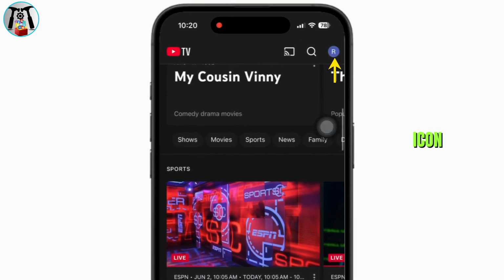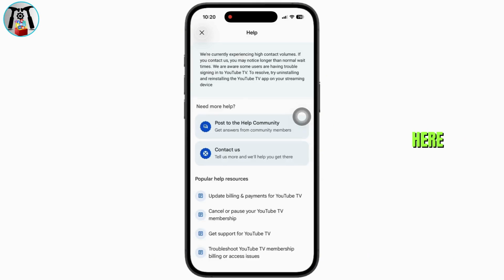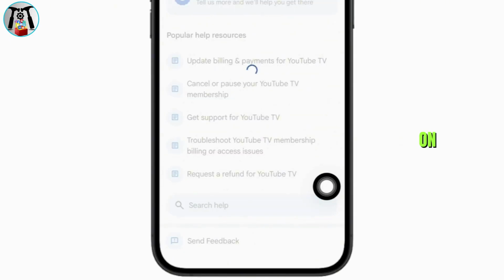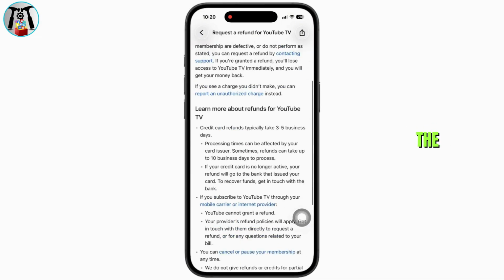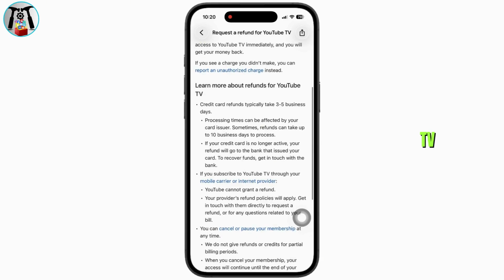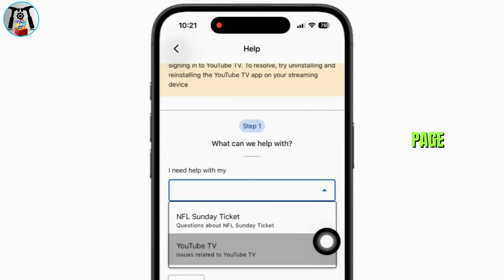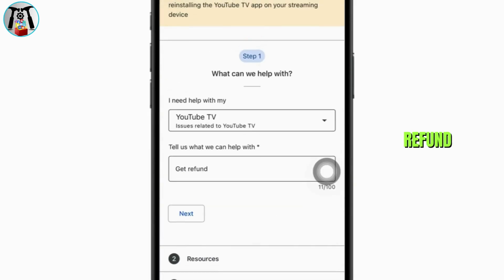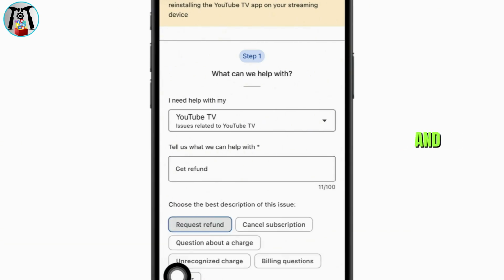How To Request Refund on YouTube TV on iPhone (Easy Guide 2026)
In this video, you’ll learn how to request a refund for YouTube TV on iPhone in 2026. If you were charged incorrectly, canceled late, or want to dispute a payment, this guide will show you the step-by-step refund process.

In this tutorial, you’ll learn how to check billing history, request a refund, submit a refund form, and track your request status.

We will also show how to fix refund issues, payment errors, and eligibility problems.

Timestamps:
0:00 – Introduction & overview
0:06 – Open account billing section
0:14 – Check subscription & payments
0:24 – Go to Google payments/refund page
0:38 – Select transaction
0:50 – Request refund
1:02 – Submit request
1:07 – Final result & summary